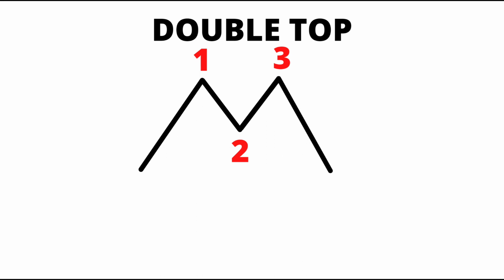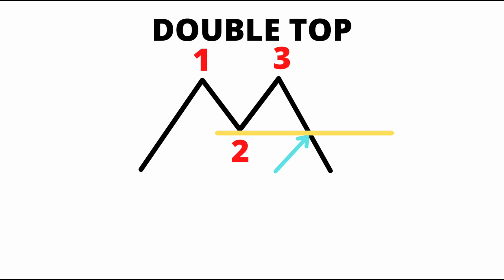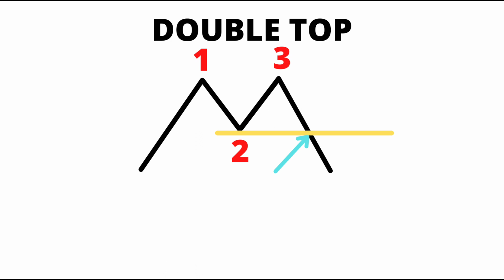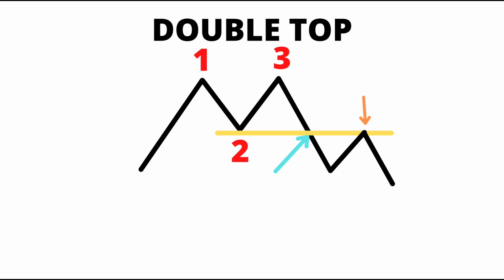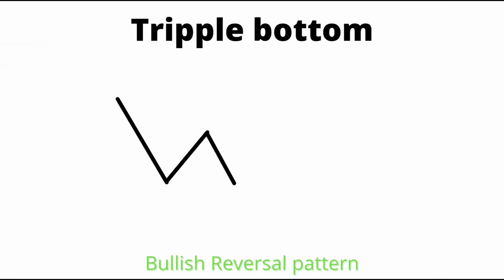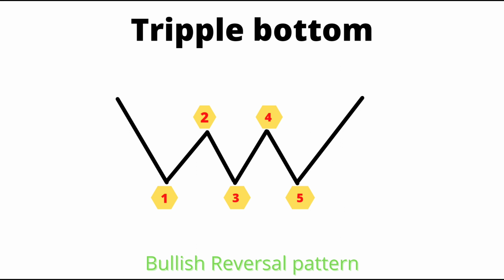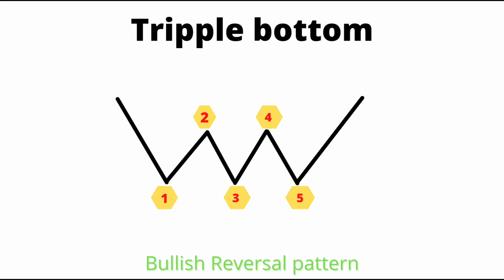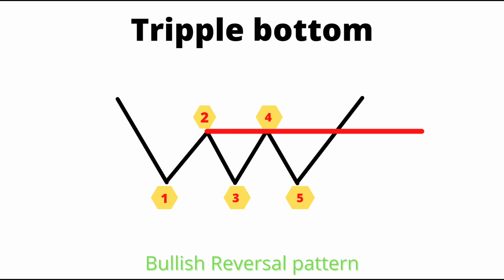BASIC KNOWLEDGE ON CHART PATTERNS | FOR BEGINNERS | ENGLISH | EPISODE 3 | SK ADVISORY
HELLO FRIENDS THIS IS SK ADVISORY

IN THIS VIDEO WE HAVE TALKED ON
THE BASIC KNOWLEDGE ON CHART PATTERNS IN DETAIL!!

IN NEXT VIDEO WE WILL BE TALKING ON THE
CHART PATTERN EP 4 . FOR EXAMPLE ON CHARTS